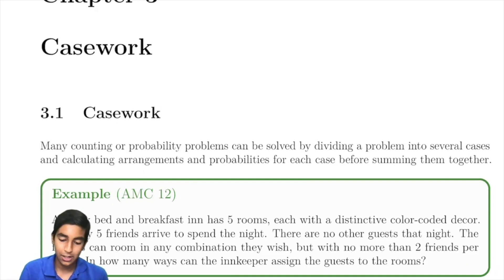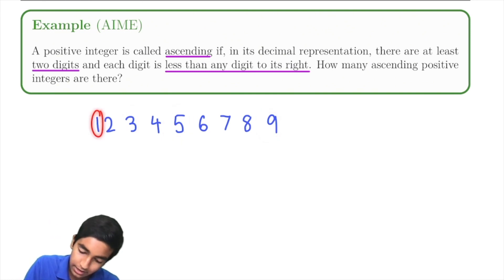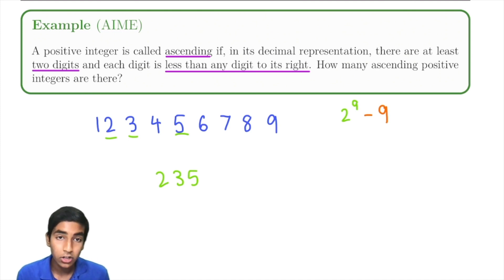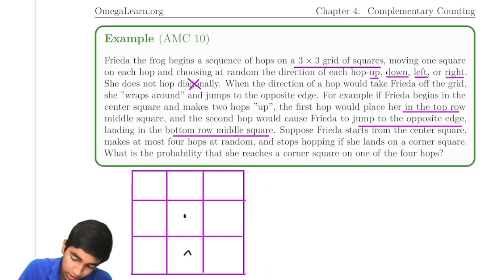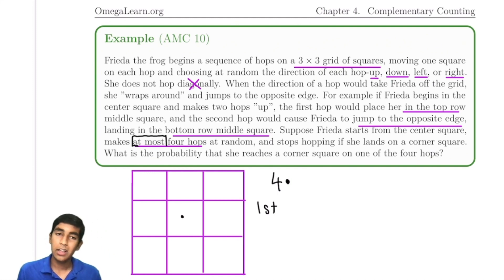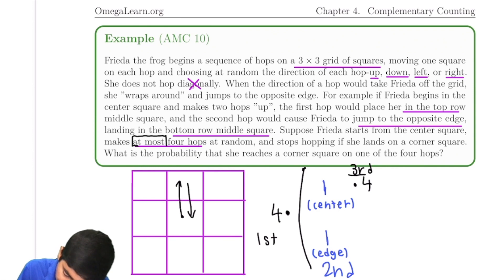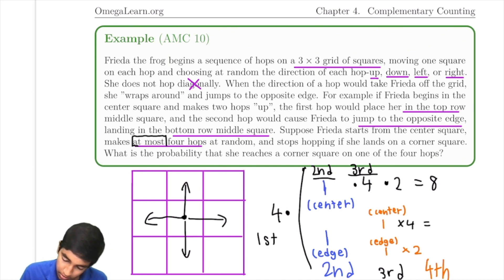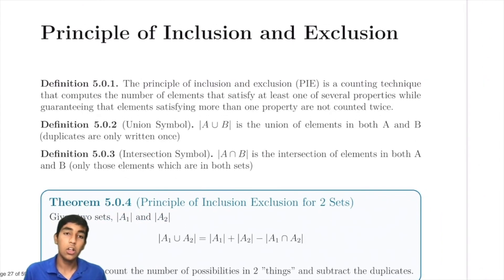Complementary Counting - Mastering AMC 10/12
In this video, we will cover Complementary Counting and see how it can simplify casework problems.